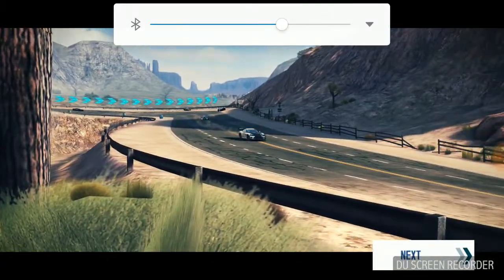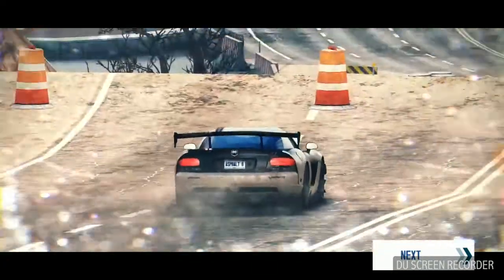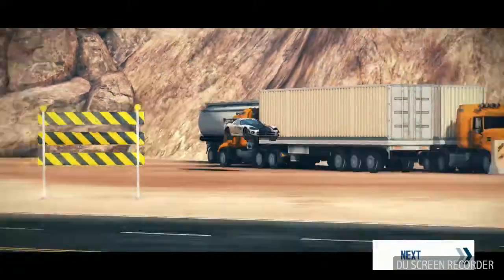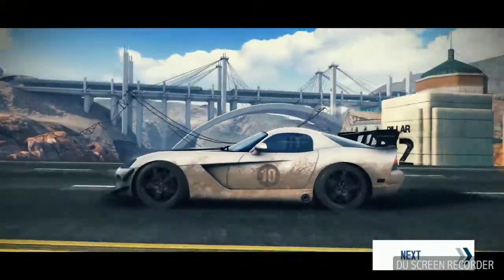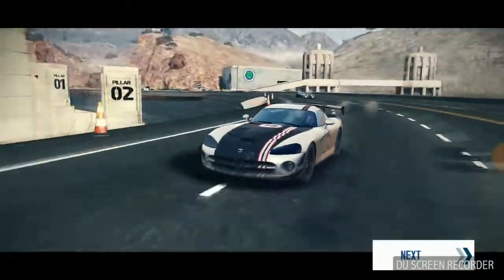Asphalt8: VR EXPERIENCE. AMAZING EXPERIENCE.